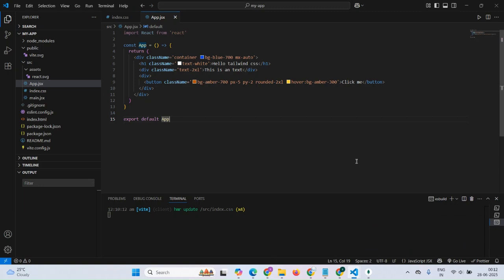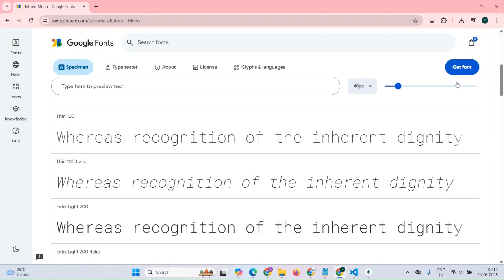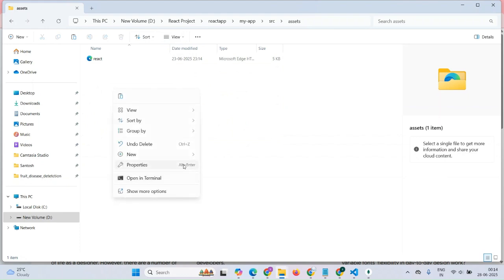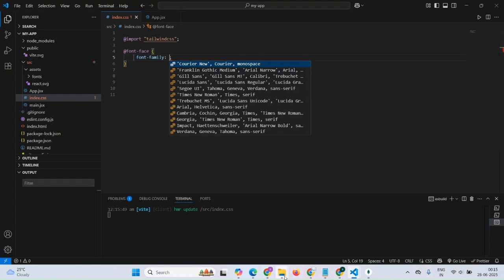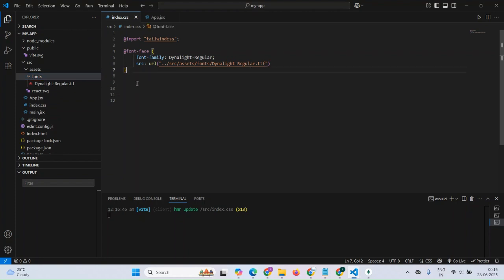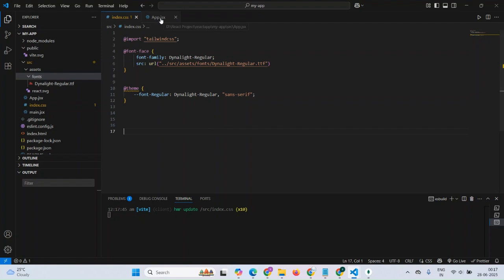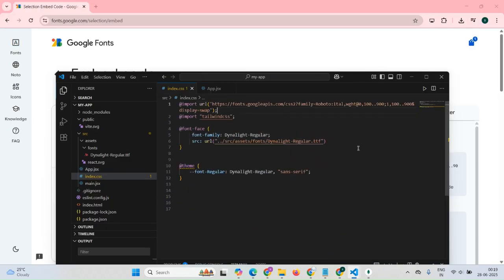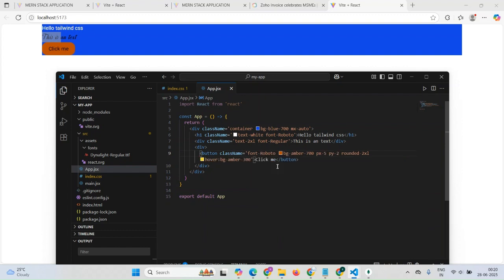How to Add Custom Fonts in React with Vite & Tailwind CSS v4 | Add custom fonts to a Vite project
HHow to add a custom font in vite React?
How to add fonts in ReactJS?
How do I import custom fonts?
How to add Google font in Tailwind React?
How to add a custom font in vite?
How do I add fonts to a project?
How to add fonts in React Project?
व्हाईट प्रोजेक्टमध्ये मी गुगल फॉन्ट कसे जोडू?
कस्टम फॉन्ट कसा जोडायचा?